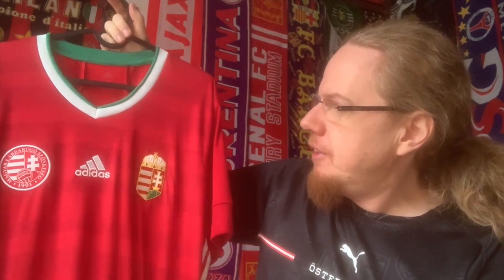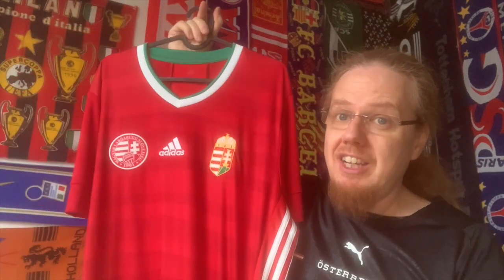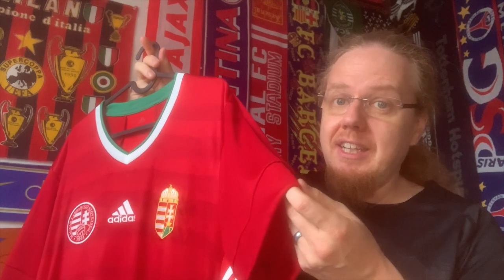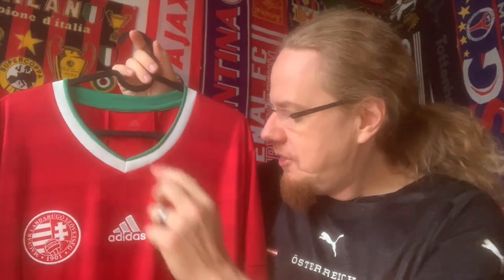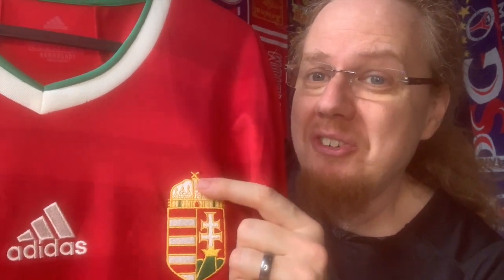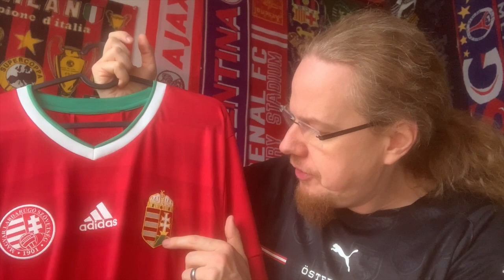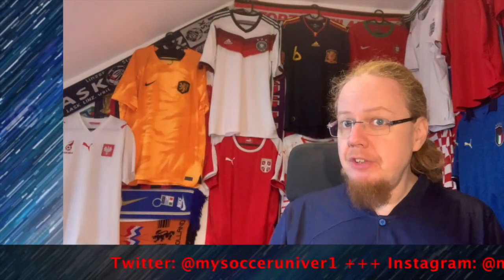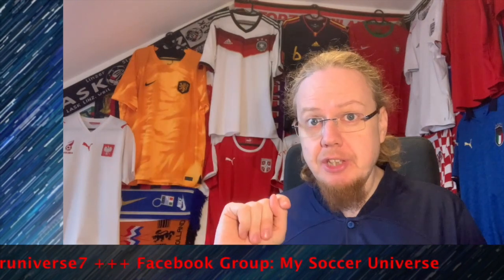Hungary (Home 2020-21)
Despite being a neighboring country, Hungary shirts are rarely seen here in Austria. Could it be because it is one of the oldest rivalries in international soccer? Be it as it may, for EURO 2020 I needed a Hungary shirt and in the end I ended up buying the one used at the tournament for a relatively reasonable price. And it does have a few nice features that make it a good addition to my collection

00:00 The difficult way to my first ever Hungary shirt
04:09 The shirt in detail
08:17 EURO 2020 memories